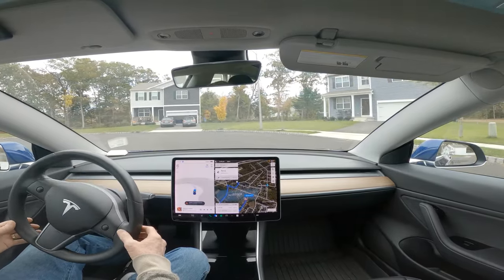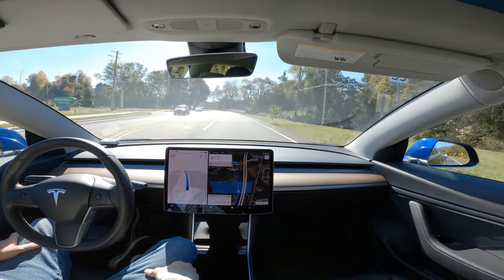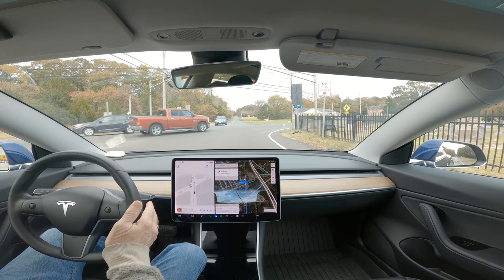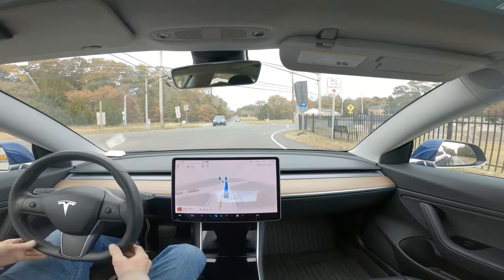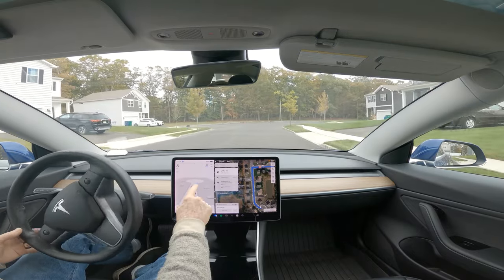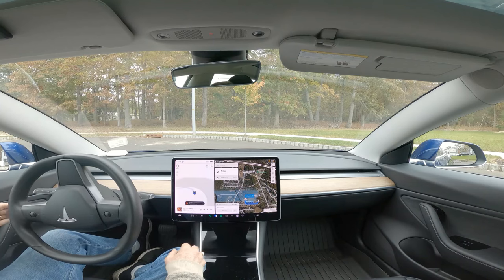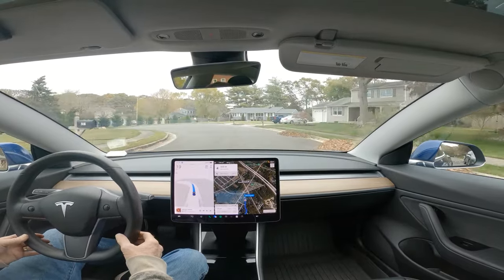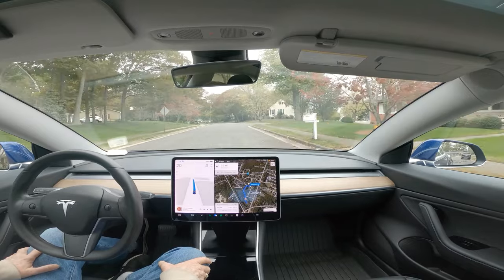Tesla FSD Beta 11.4.7.3 Compilation #13